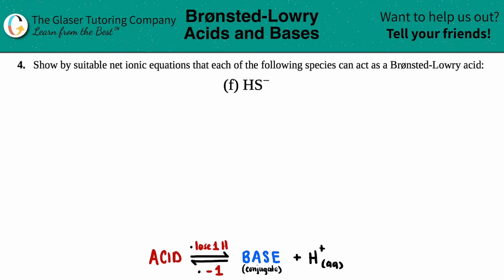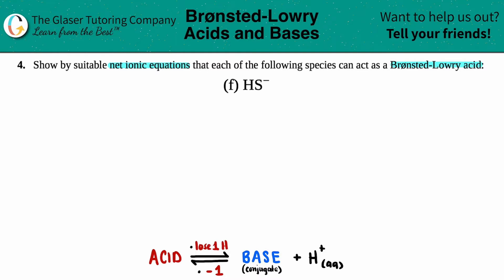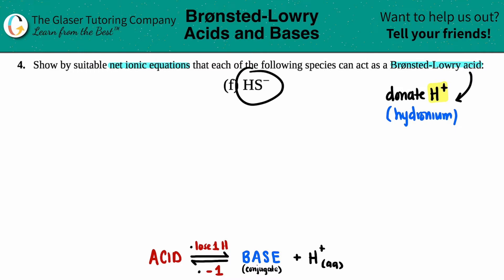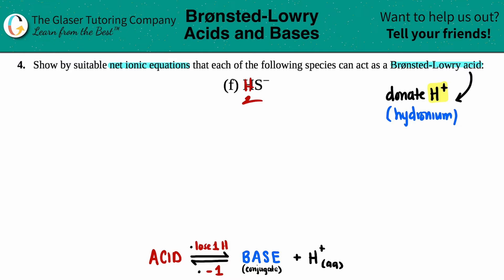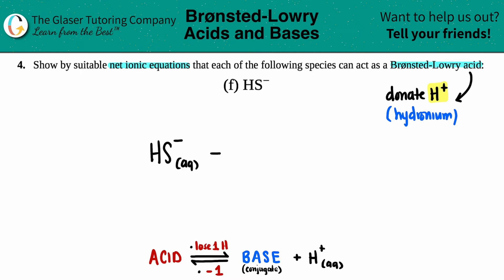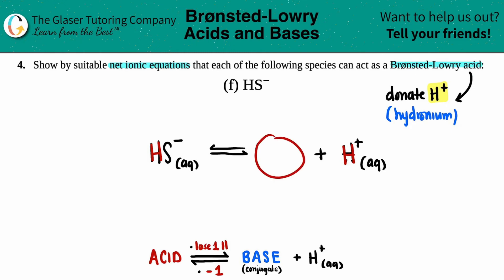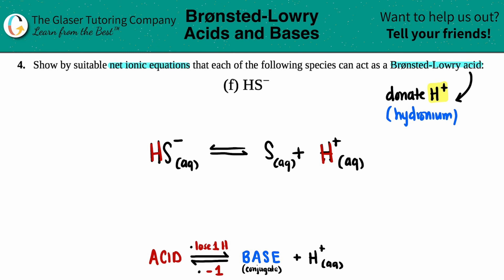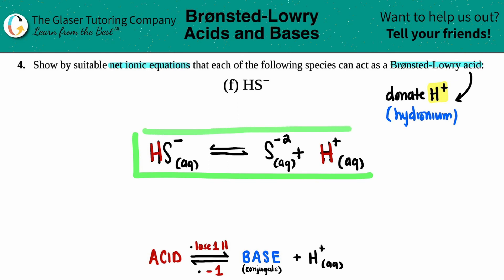14.4f | How does HS− acts as a Brønsted-Lowry acid?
HS−